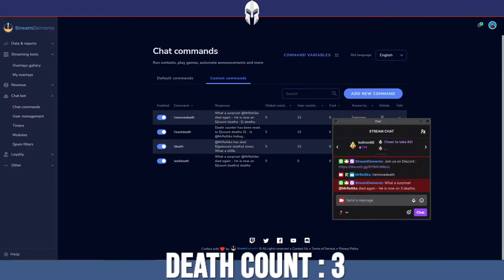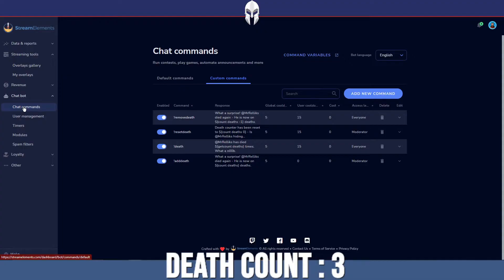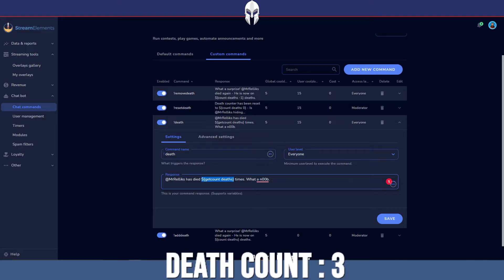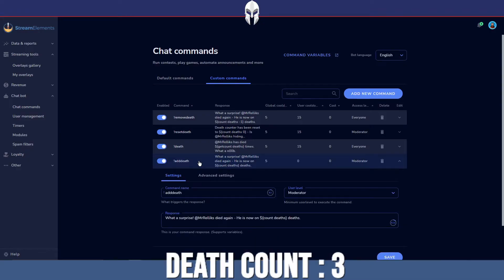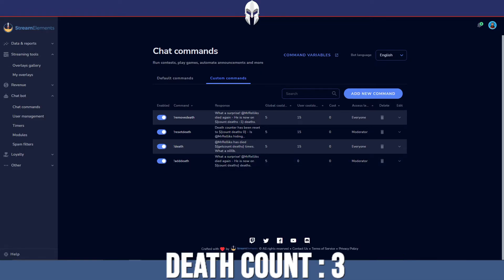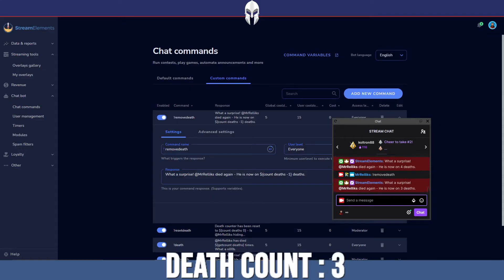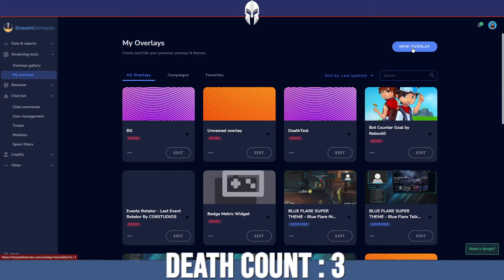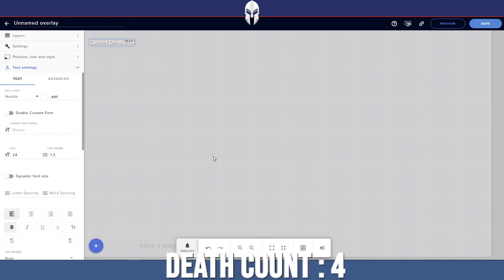(EASY!) How to add On screen Death Counter to Stream - Stream Elements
❤️ Get your own DayZ Server

If you've ever wanted to add an on screen counter to your stream to display how many deaths, kills, or whatever else you want to count. Then I'm going to show you a very easy way of making that happen.

Variables used for stream elements commands:

!Death (Show current deaths) = ${getcount deaths}
!AddDeath = ${count deaths}
!RemoveDeath =  ${count deaths -1}
!ResetDeaths = ${count deaths 0}

Chapters:
00:00 - Intro
00:24 - Stream Elements
01:18 - Creating Death Counter Commands
04:53 - Adding Death Counter as an overlay